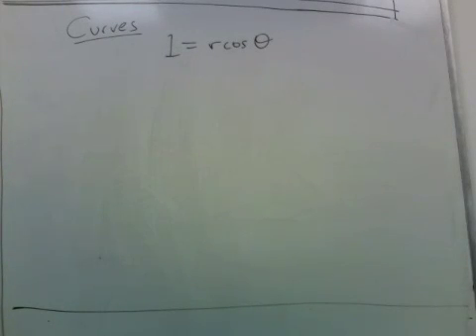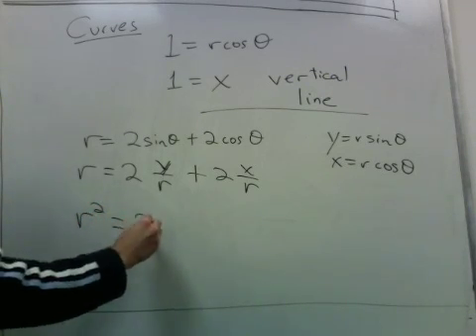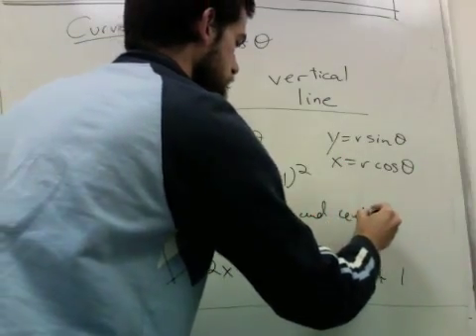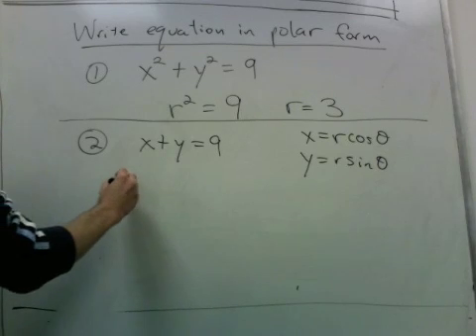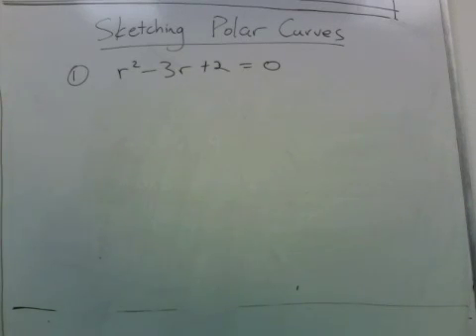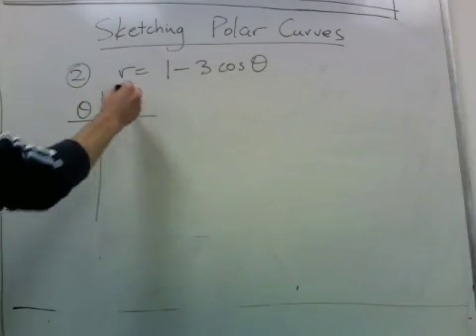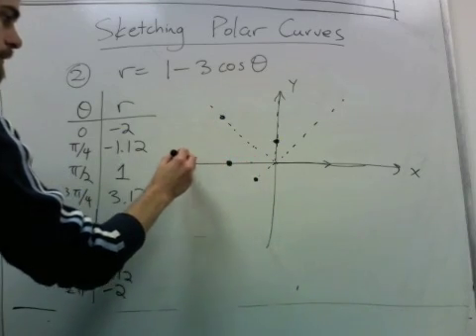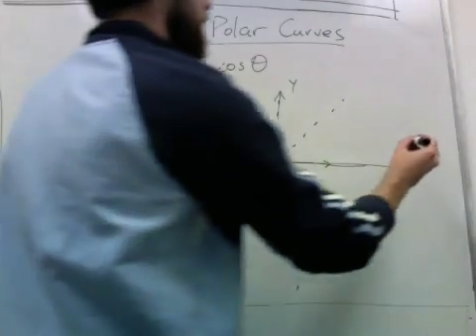polar coordinates part 2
In this video we go back forth between curves described by polar coordinates and Cartesian coordinates.  We also sketch a few curves given in polar coordinates.